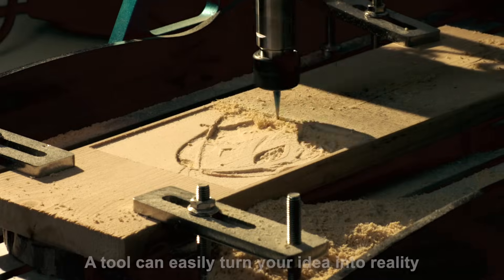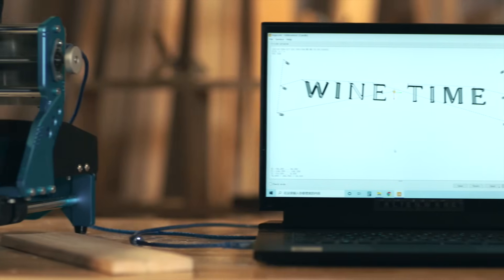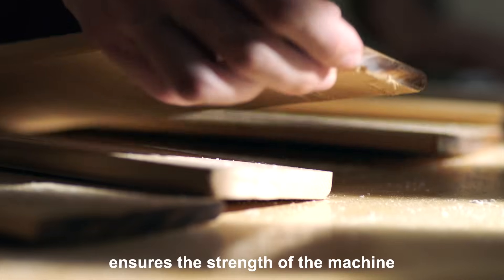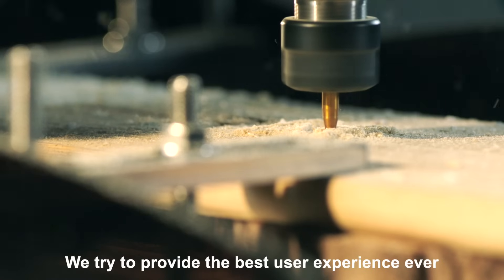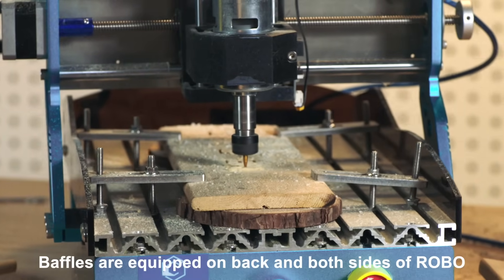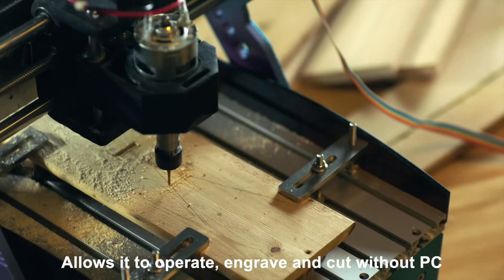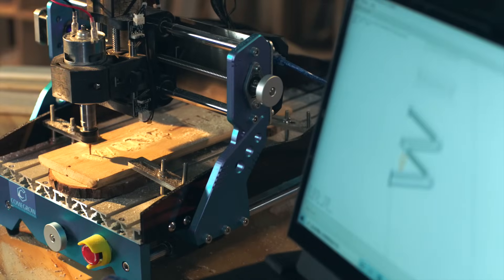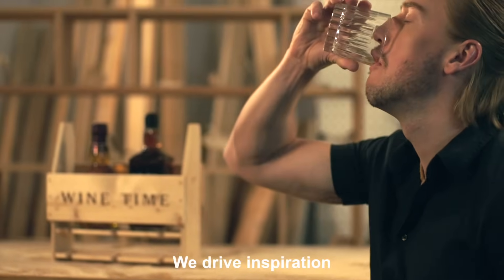Comgrow ROBO - The CNC Router and Laser Engraver on Kickstarter.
For any questions about ROBO, just leave your message, we'll respond ASAP.